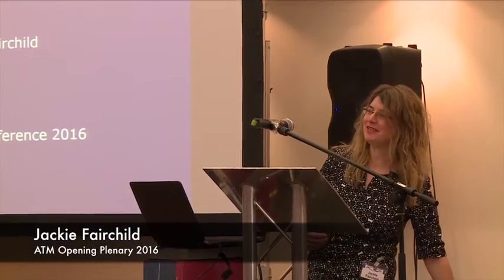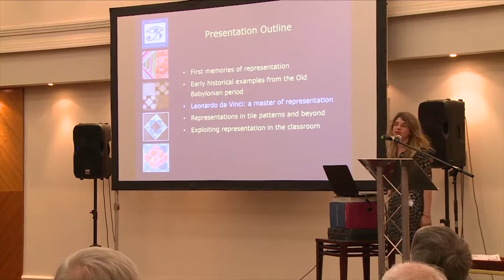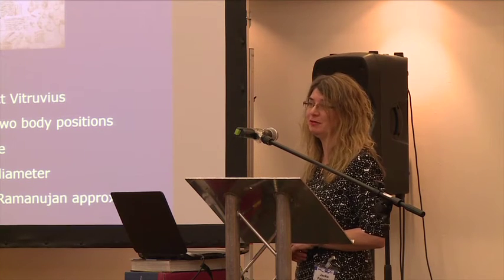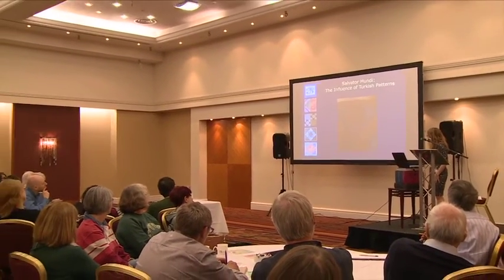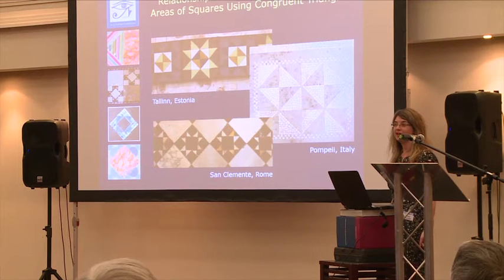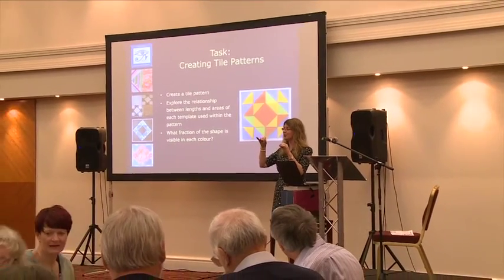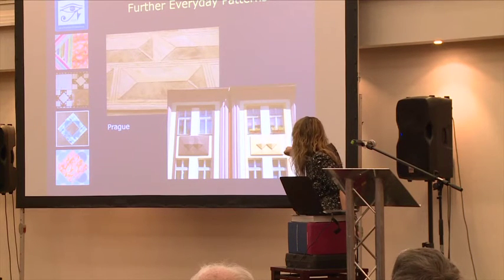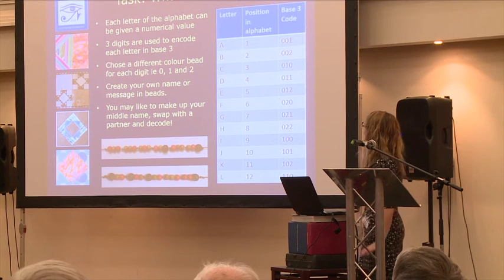2016 ATM Plenary Capturing Mathematical Relationships through Representation:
Jackie Fairchild

Capturing Mathematical Relationships through Representation: a Timeless Human Endeavour

Different forms of mathematical representation provide a powerful way of problem solving, sharing ideas with others and illustrating deep mathematical structure. As one of various case studies in human endeavour, I would like to include some thoughts on Leonardo da Vinci’s use of representation and his drive for the understanding of structure in order to master skills and develop a depth of understanding well ahead of his time.

I will share some of the images that have inspired me to produce mathematical tasks for teaching purposes. There will be opportunities to participate, working together on the underlying mathematics embedded in patterns.